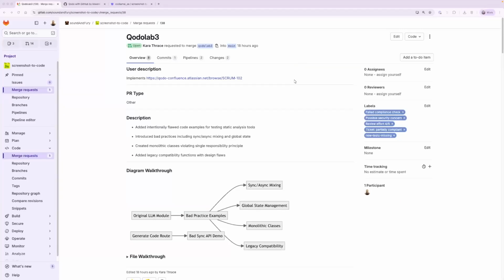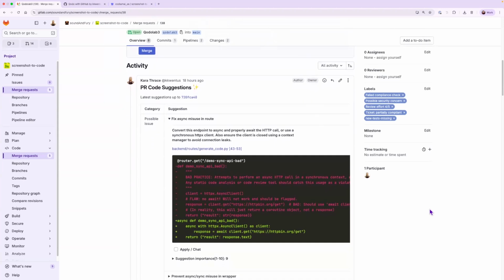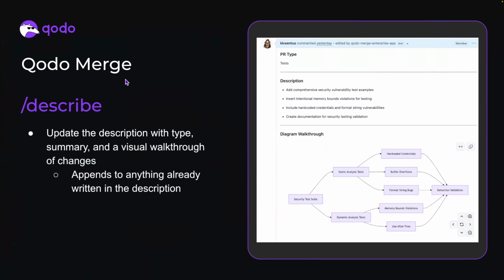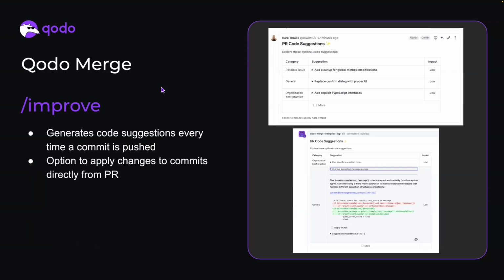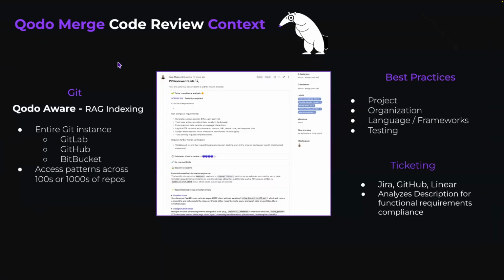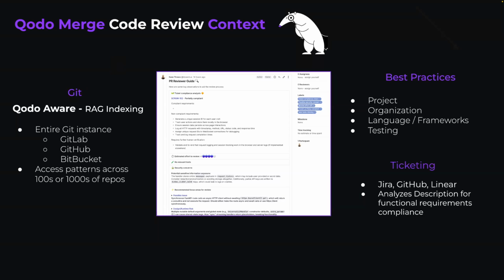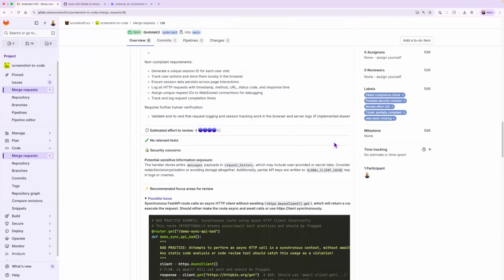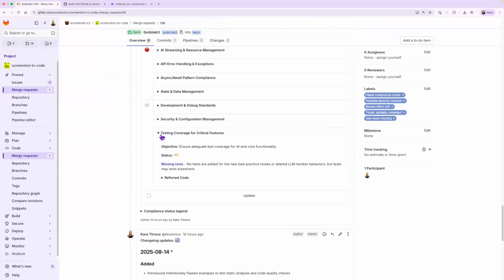Qodo for GitLab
See how Qodo enhances code reviews in GitLab.